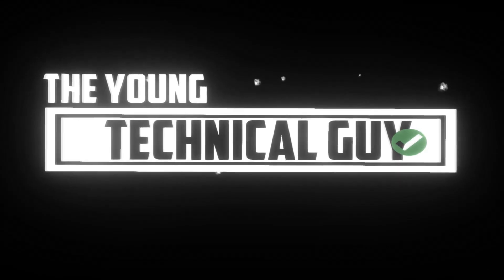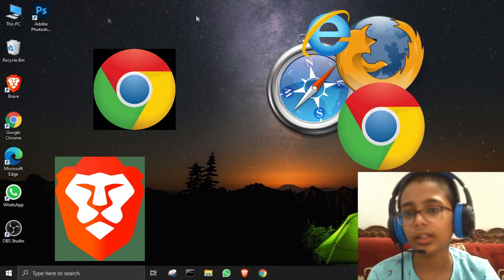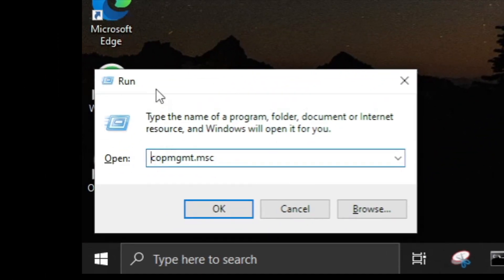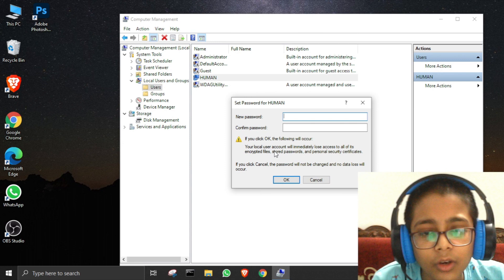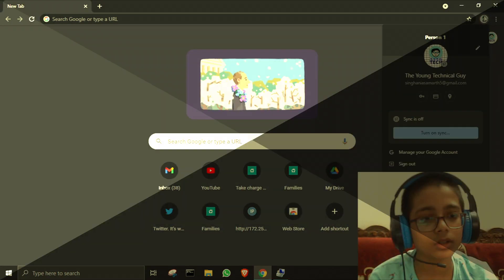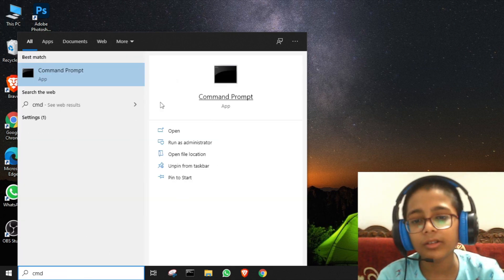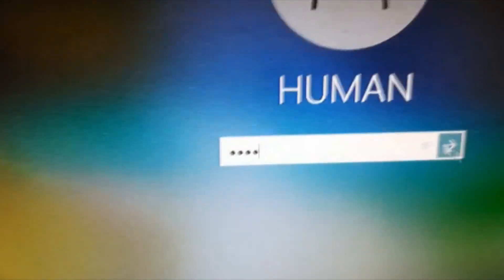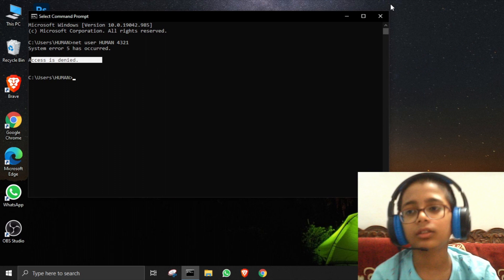How to change anyone's PC/Computer password without knowing them!!👿🔥🔥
Hey guys in todays video I have tell that how to change  someone's Computer/Laptop password without knowing old one

0